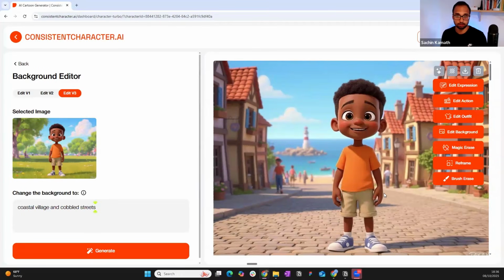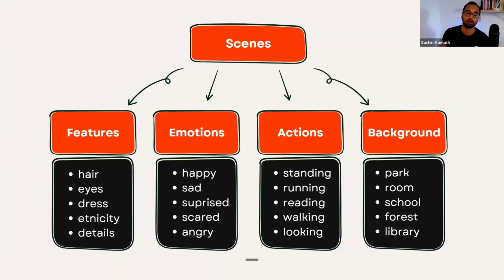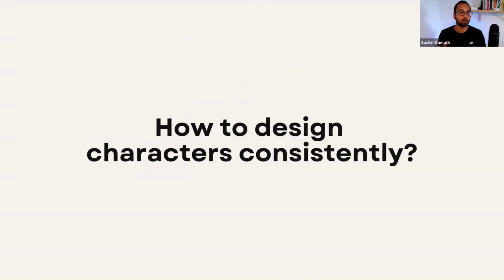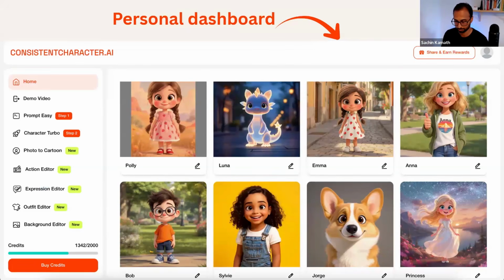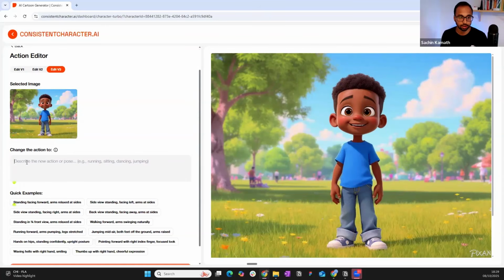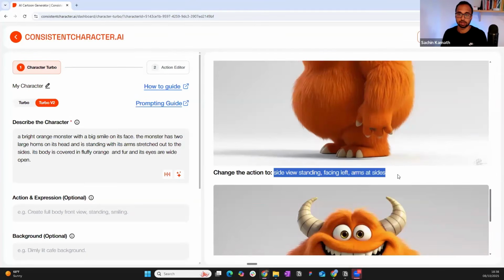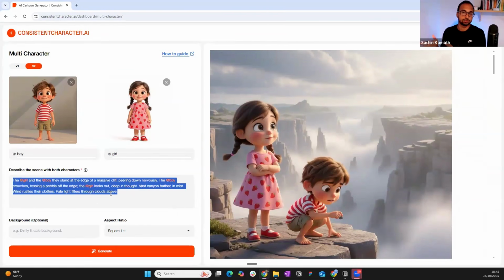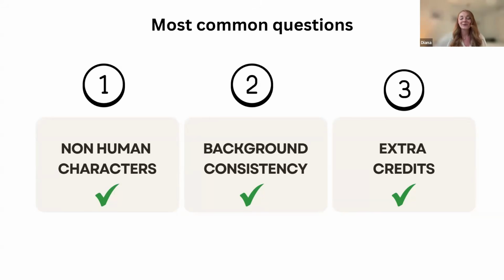How to Create AI Cartoon Storybook Illustrations with Character Consistency (Complete Masterclass)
In this masterclass, learn how to leverage AI tools to create consistent and engaging cartoon story illustrations. The video covers prompting techniques, creating high-quality cartoon characters, and maintaining consistency across scenes. Specific topics include defining character DNA, using positive language in prompts, and a step-by-step demo of the Character Turbo and multi-character consistency features in the Neolemon's Consistent Character AI platform. Perfect for children's book authors, content creators, and educators, this workshop offers tools and techniques for anyone looking to enhance their visual storytelling.

00:00 Introduction and Overview
01:27 Prompting Techniques for Character Development
02:15 Creating High-Quality Cartoon Illustrations
03:42 Character DNA: The Foundation of Your Story
07:13 Effective Prompt Writing for AI Image Generation
12:29 Introduction to Consistent Character AI
15:21 Step-by-Step Demo: Creating Your Character
20:29 Using Character Turbo for Cartoon Creation
23:55 Creating Consistent Character Variations
24:26 Using the Action Editor
27:01 Editing Outfits and Backgrounds
32:29 Generating Transparent Backgrounds
33:32 Multi-Character Consistency
40:39 Subscription Plans and Credits
43:09 Common Questions and Features